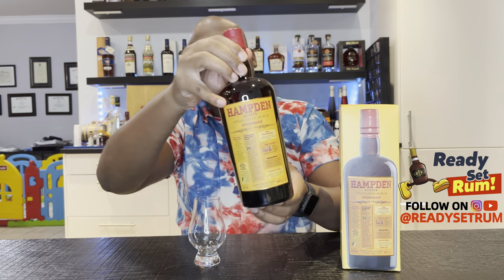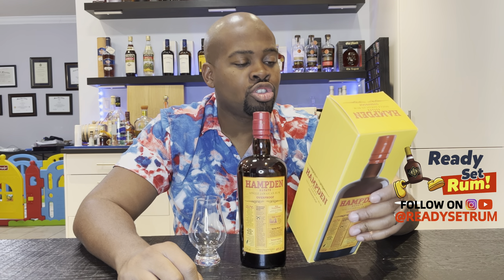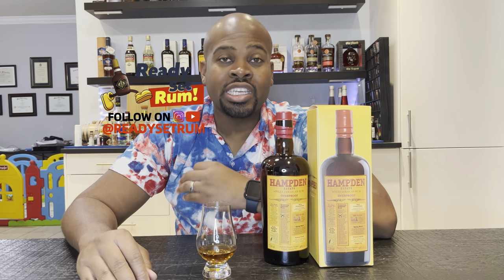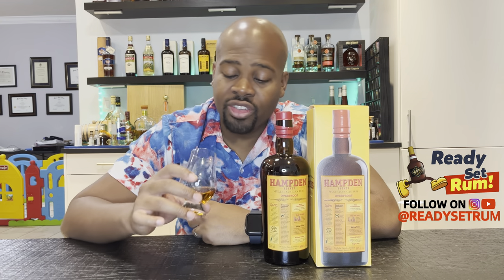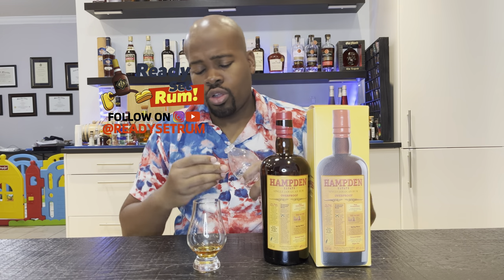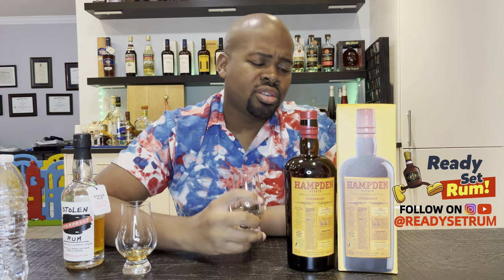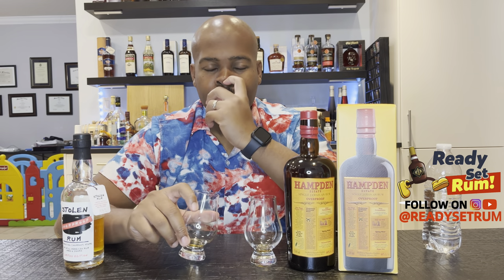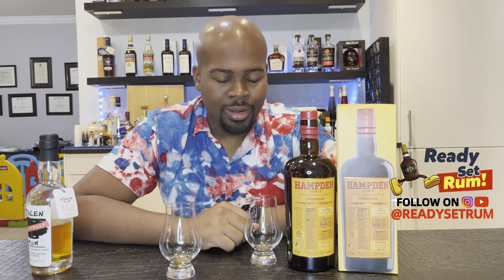Hampden Estate Overproof Jamaican Rum Review: 120 PROOF | 60% Alcohol | Tropical Aged 8 Year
Share this amazing content with your Friends!

Hampden Estate was founded in 1753 and has been distilling rum for almost three centuries in the Trelawny Parish, historically known as the grand cru of Jamaican rum. Renowned throughout the world for its full, intensely flavorful rums, Hampden Estate has always produced quintessential, heavy pot still pure single rums, using unique methods that guarantee its remarkable aromas and truly exceptional taste.